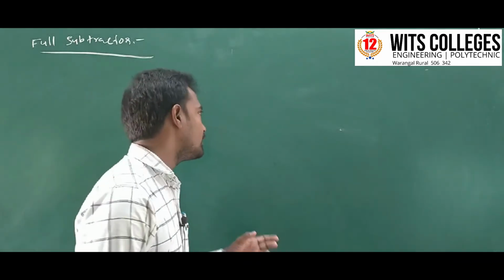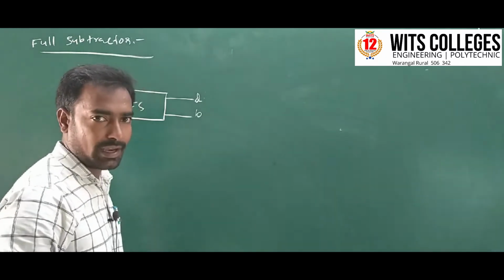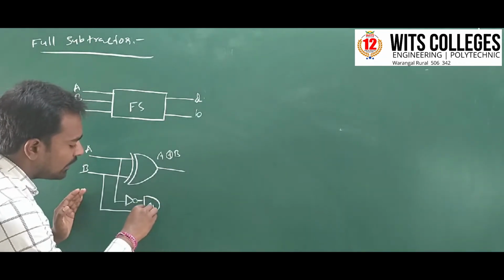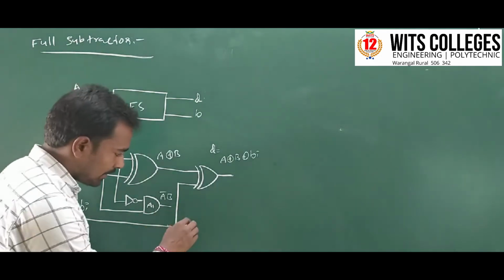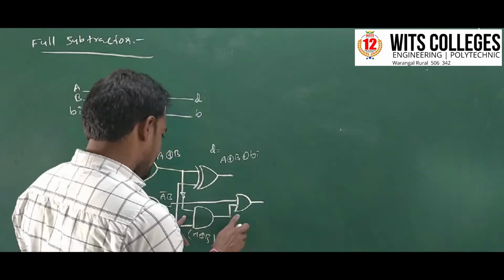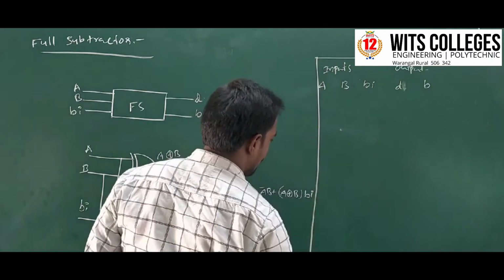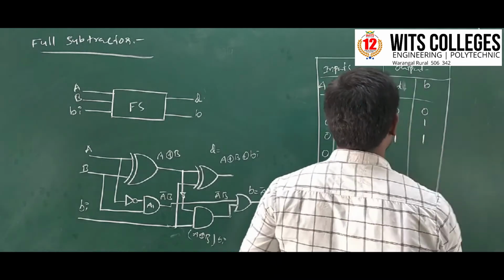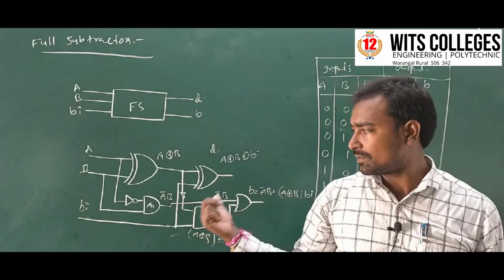DIGITALSYSTEMDESIGN//WITSCONNECT//FULLSUBTRACTOR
FULL SUBTRACOR IS A  COMBINATIONAL CIRCUIT WHICH IS USED TO FIND OUT THE DIFFERENCE BETWEEN THREE BINARY IN PUTS.